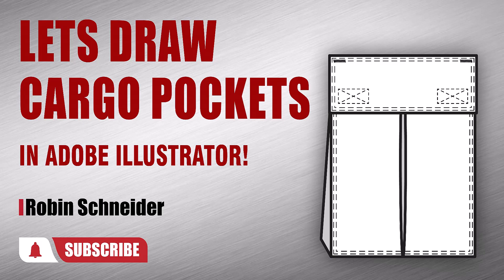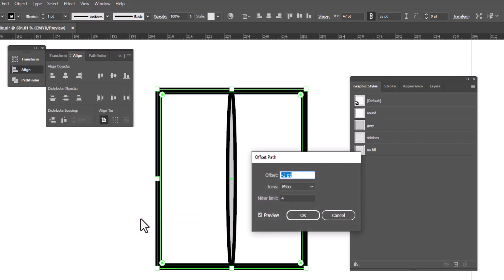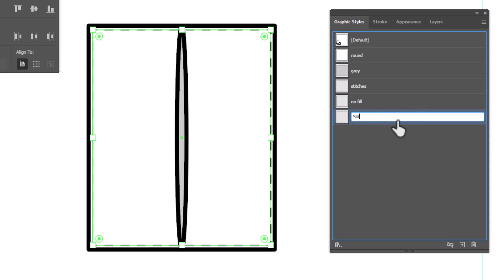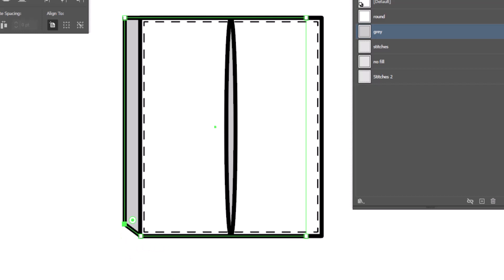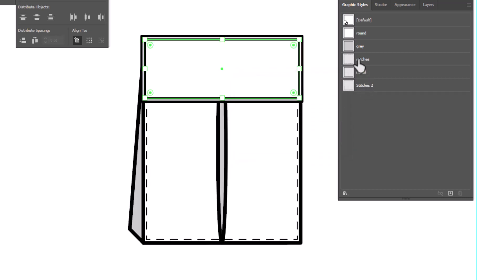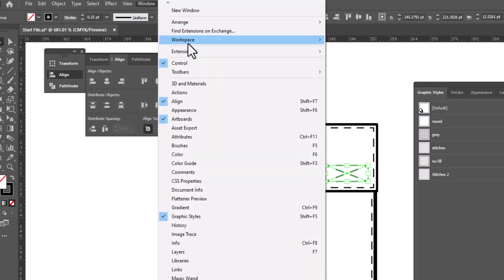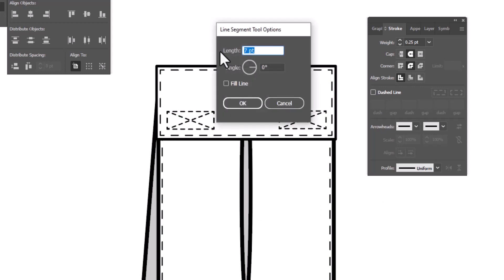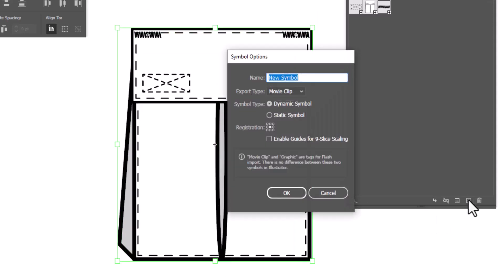Draw Cargo Pockets for Fashion Tech Packs in Adobe Illustrator || Robin Schneider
Follow along while I draw a box cargo pocket in Adobe Illustrator. We'll include a center pleat, a top flap with velcro closures, and bar tacks to handle stress. Then you can add to your symbols library. || Robin Schneider

You can also request a topic for a future video and then watch for it.

Do you need more extensive training?
OR
Does your design team need a refresh?

👉I offer corporate training packages.